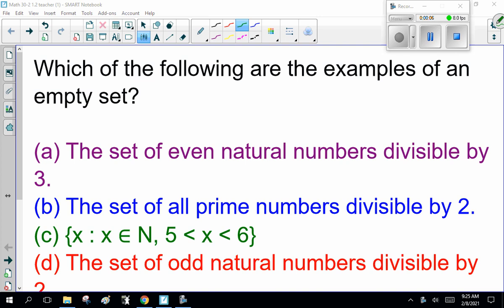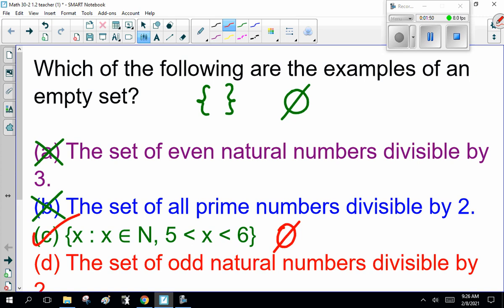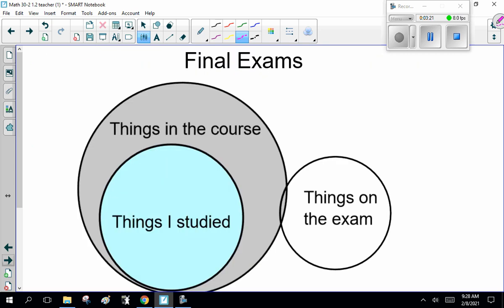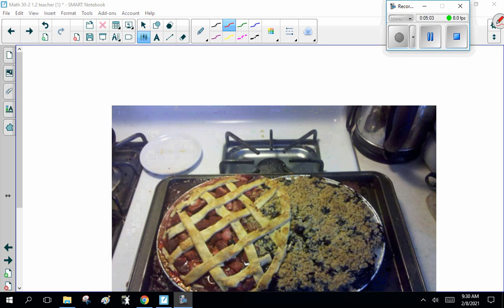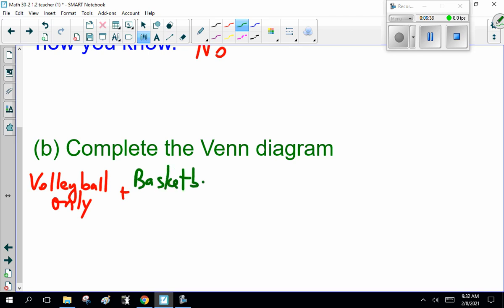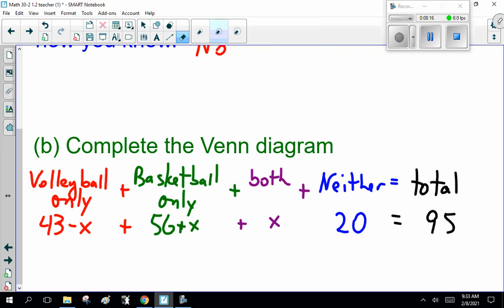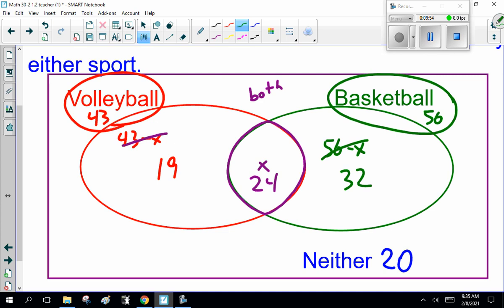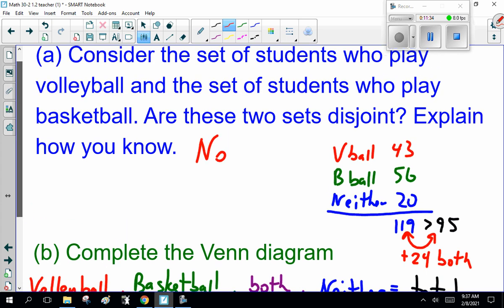Math 30 2 Ch 1 2 Part 1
Math 30-2 Ch 1.2 Part 1 - Introduction to Venn diagrams part 1